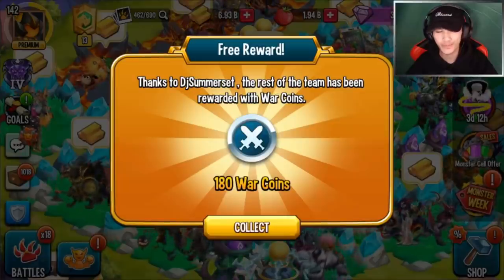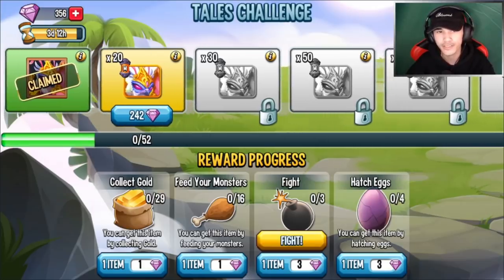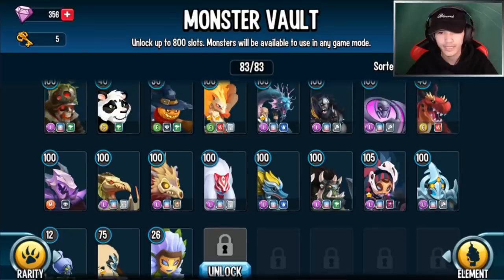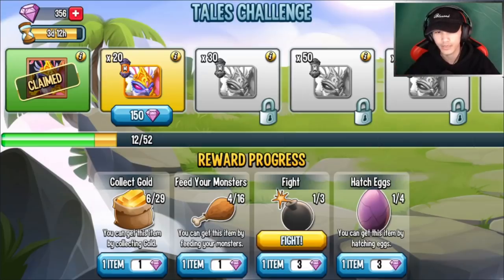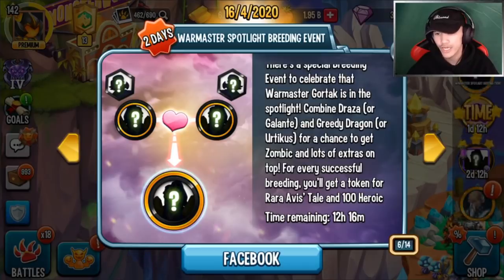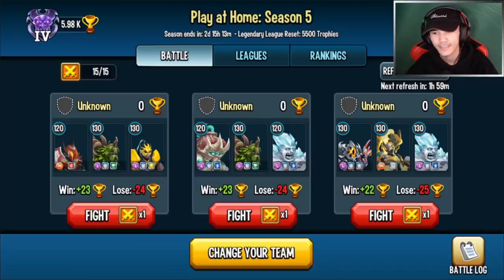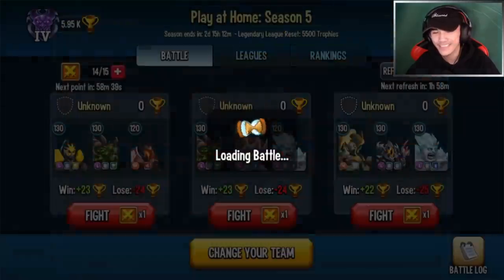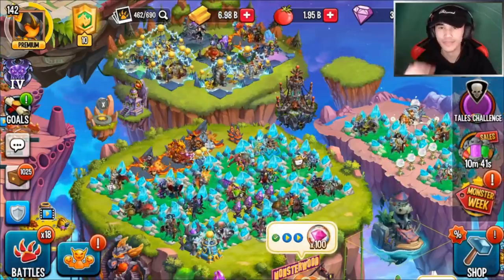Monster Legends: RARA AVIS CHALLENGE | HOW TO GET | TIPS ON GETTING THIS NEW MYTHIC!